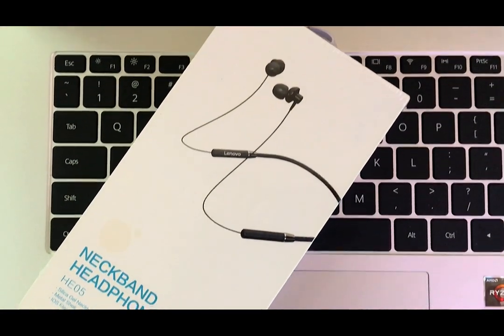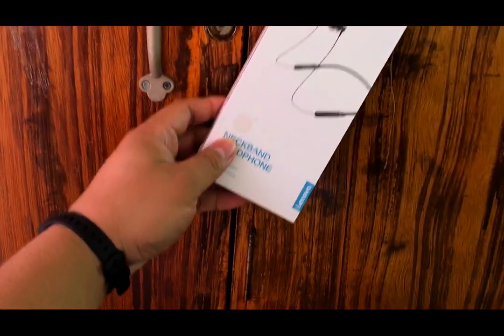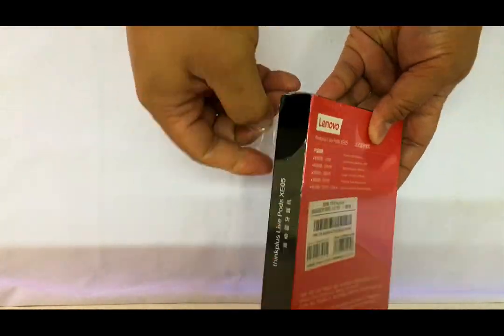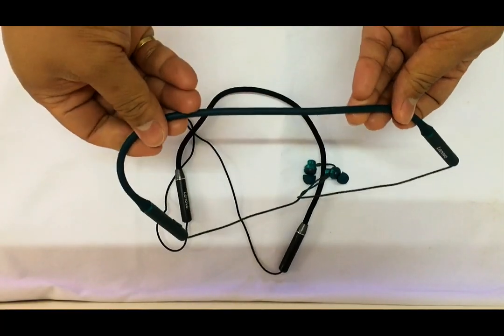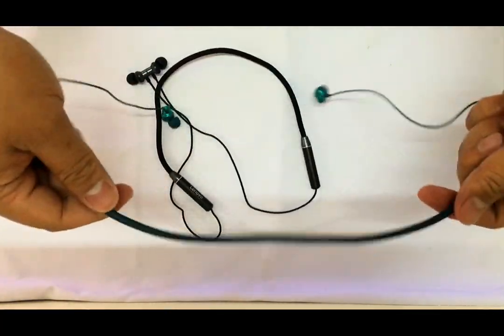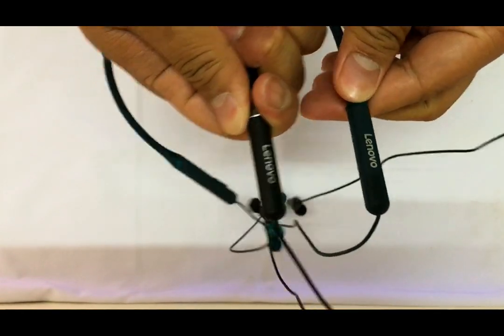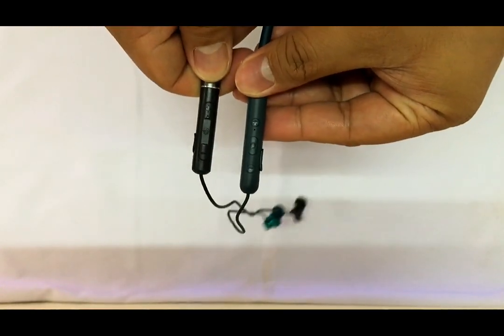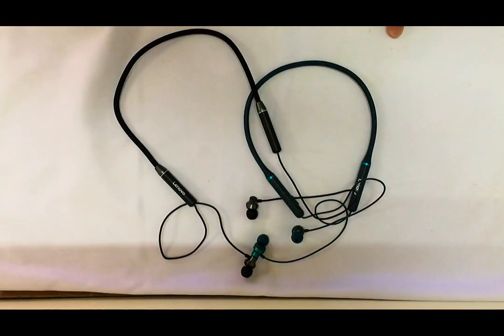Lenovo Neckband Earphones (HE05 and XE05) Quick Review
Lenovo Headband Earphone XE05 was purchased from Lenovo Audio Store while the Lenovo Headband Earphone HE05 was purchased from Tylex. These stores are Lazada Flasghip Stores.